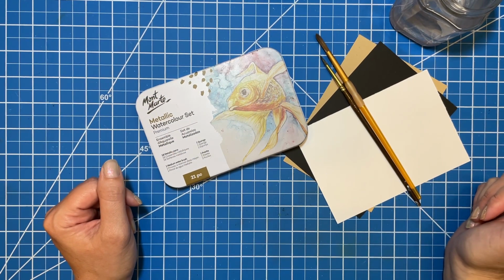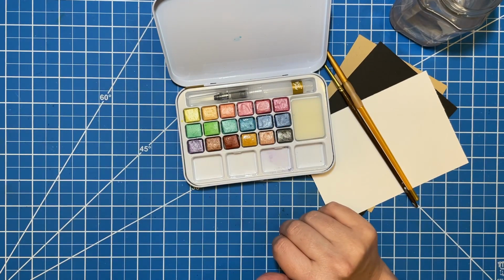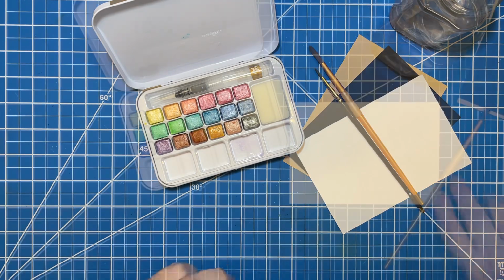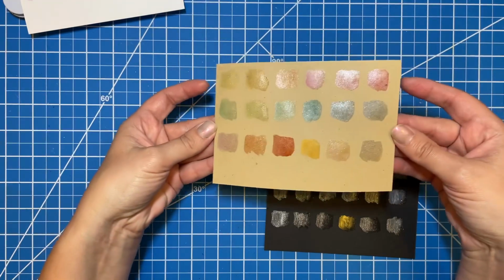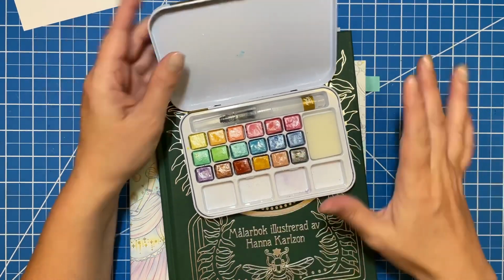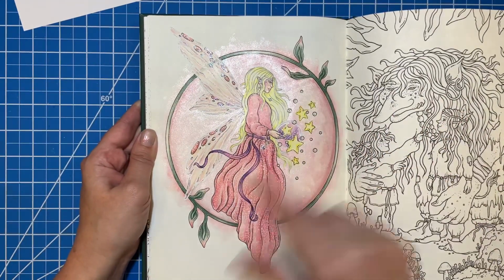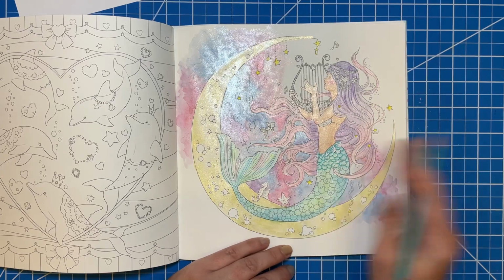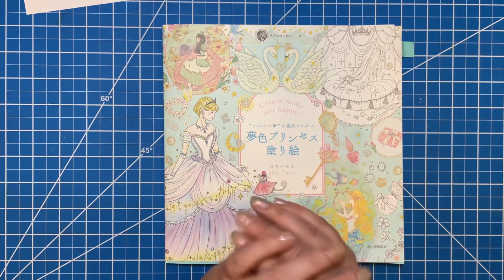Product Review: Mont Marte Metallic Watercolor Set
Hi there!!

In this video I am testing out and giving you my opinion of the Mont Marte Metallic Watercolor Set.  These super shimmery watercolors are a fun addition to any watercolors you already have.  I show you the swatches on a couple different colors of paper and show a couple of examples of use, as well.

You can find this product on Amazon.  Just search for Mont Marte Metallic Watercolor Set ☺️

🤍 Erica